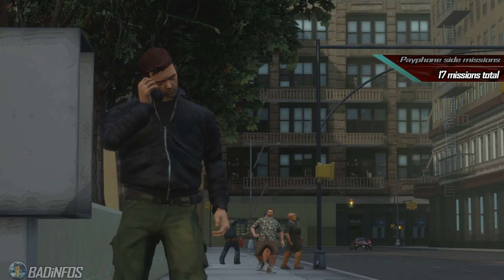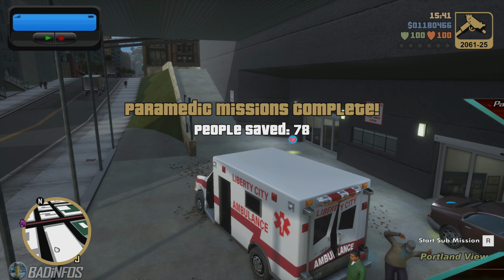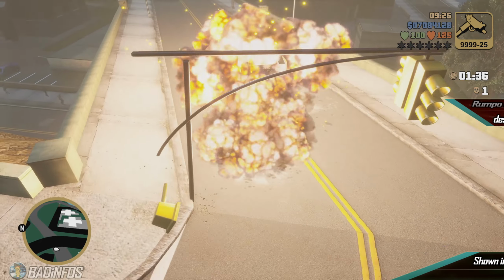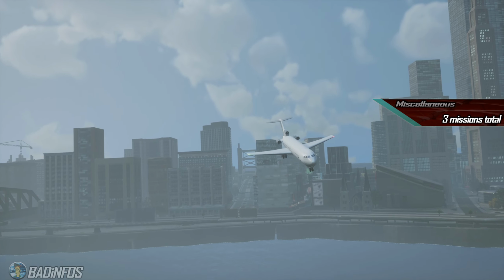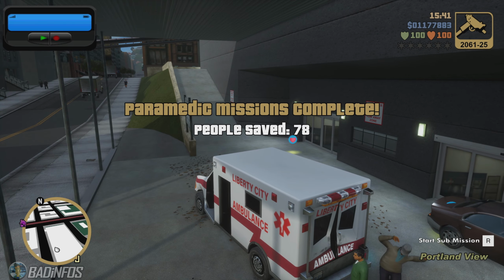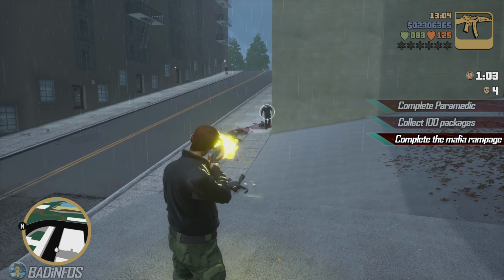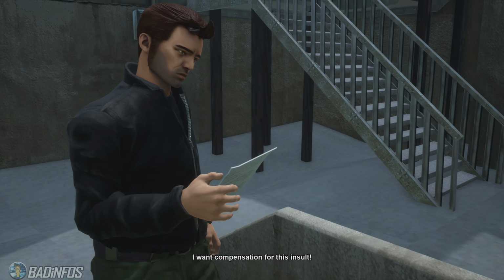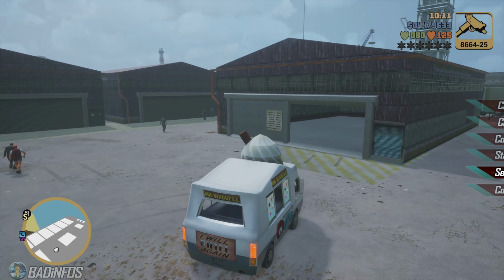GTA 3 Definitive: 100% CHECKLIST / GUIDE [+BEST Order of Completion]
In this video I will show you every requirement for getting 100% completion in the game Grand Theft Auto 3 Definitive Edition (GTA III DE).
Time stamps:
00:00 - Introduction
01:03 - 100% requirements
04:35 - Completion order
08:41 - 100% rewards

MAIN STORYLINE MISSIONS:
- Complete all 51 main story missions

PAYPHONE MISSIONS:
- El Burro
- King Courtney
- D-Ice
- Marty Chonks

VEHICLE MISSIONS:
- Taxi Driver
- Vigilante
- Firefighter
- Paramedic

CHECKPOINT CHALLENGES:
- Patriot Playground
- A Ride in the Park
- Multistorey Mayhem
- Gripped!

RC TOYZ MISSIONS
- Diablo Destruction
- Multistorey Mayhem
- Rumpo Rampage

VEHICLE DELIVERIES:
- Portland Import/Export Garage
- Emergency Vehicles Crane
- Shoreside Vale Import/Export Garage

MISCELLANEOUS MISSIONS:
- 100 hidden packages
- 20 rampages
- 20 unique stunt jumps